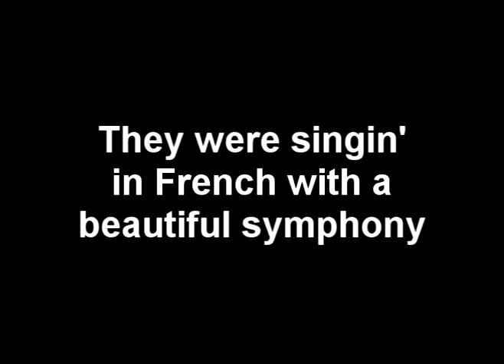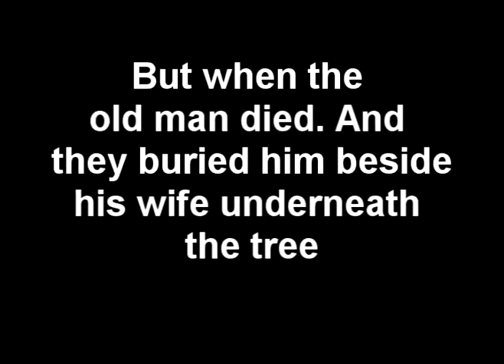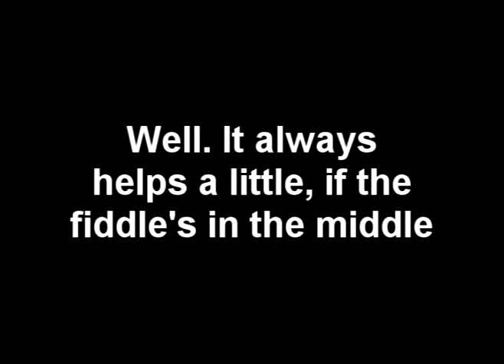Sounded like a country song